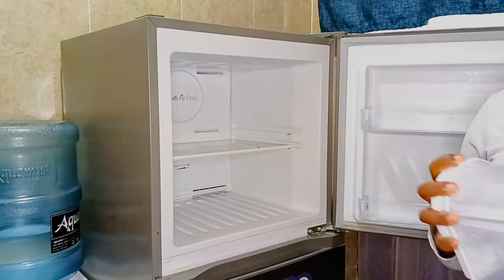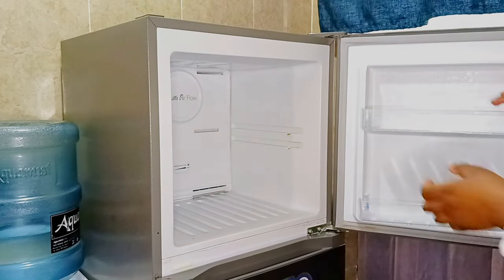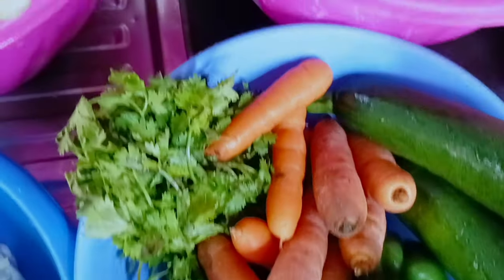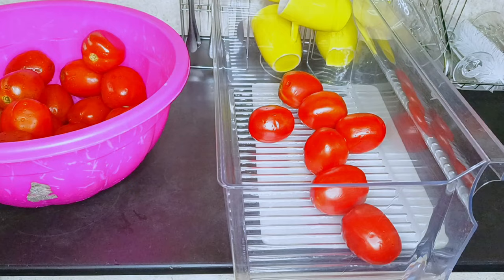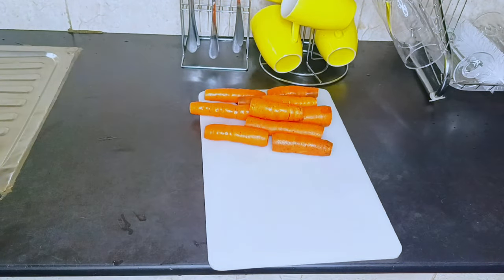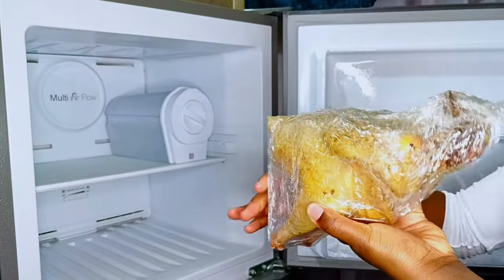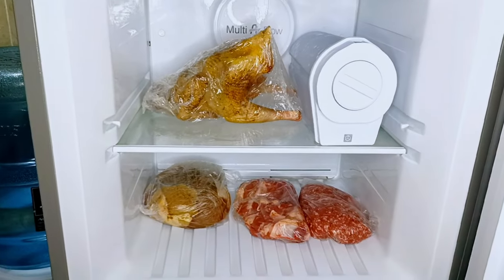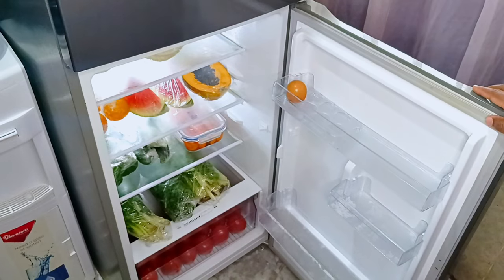MASSIVE GROCERY SHOPPING//FRIDGE ORGANIZATION//KENYA 2023